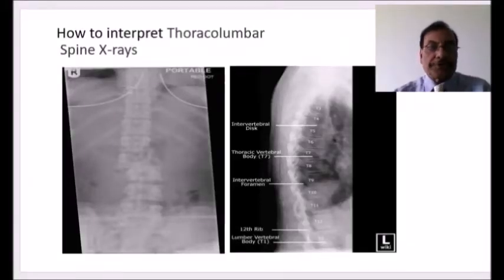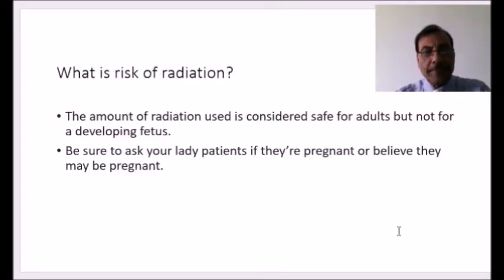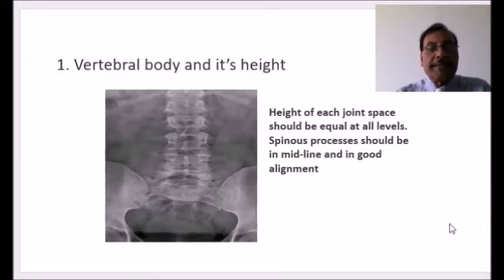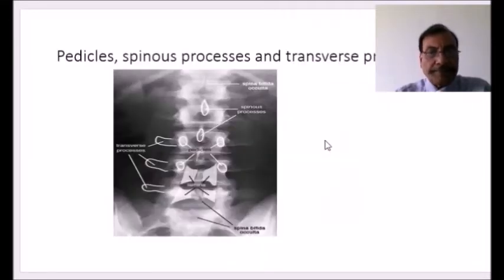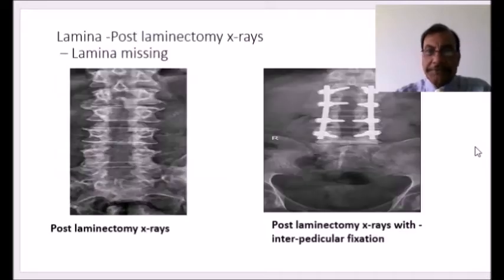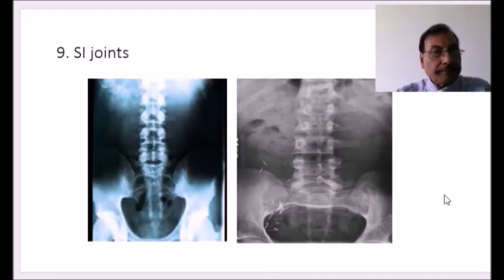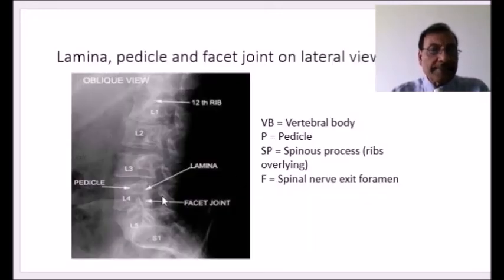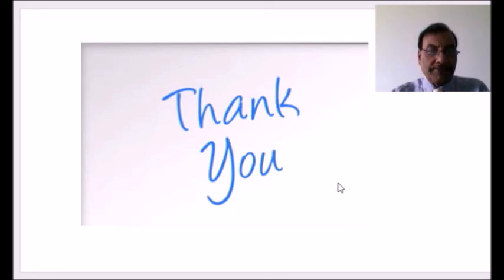HOW TO INTERPRET X RAYS OF LUMBAR SPINE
Many times students are asked to read the x-rays of lumbo-sacral spine in examination and are asked to recognize the normal structures and abnormality in them, and students find it difficult to recognize all the structures of a vertebra. This video is made to make the student competent to interpret all the structures that should be visualized on x-rays.